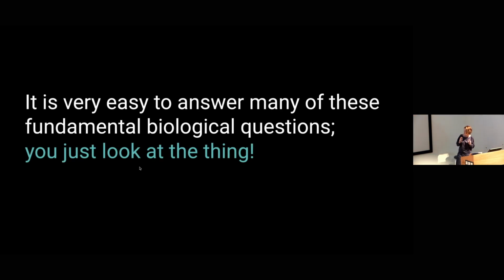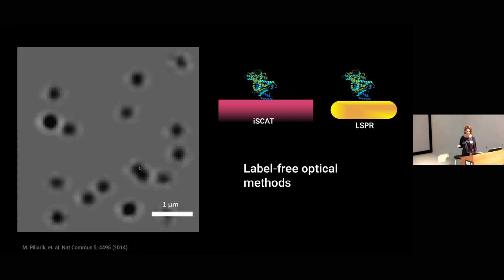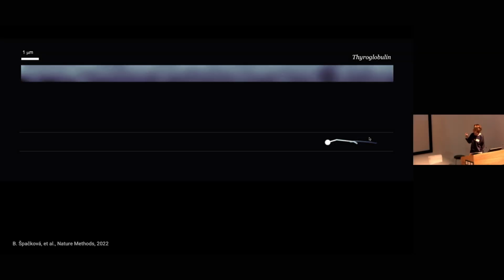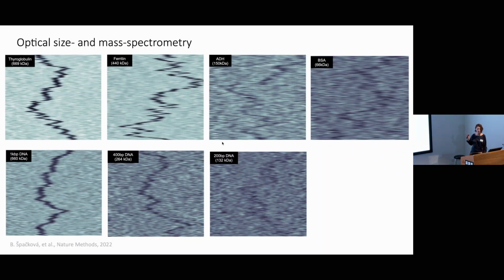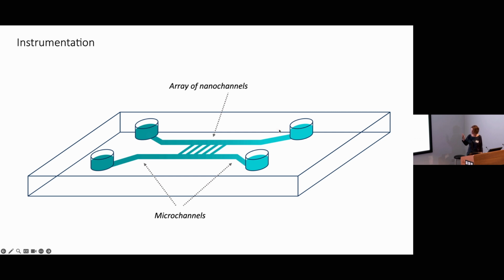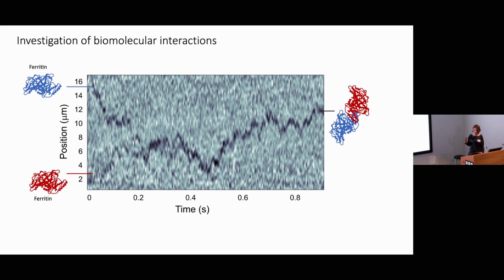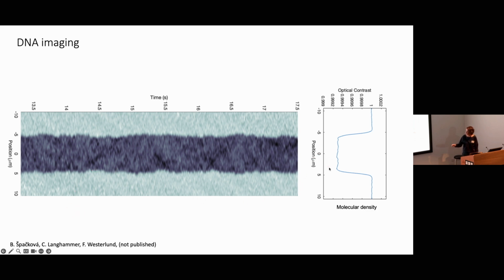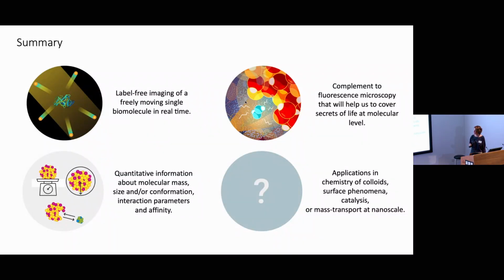Quantitative label-free imaging at the single molecule level - Barbora Špačková - NGBS2024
Quantitative label-free imaging at the single molecule level
Speaker: Dr Barbora Špačková, Institute of Physics, Prague, Czech Republic
Chair: Stephen McLaughlin, MRC Laboratory of Molecular Biology, UK
Co-Chair: Geoff Holdgate, AstraZeneca, UK

Barbora Špačková describes her work in developing a new technique for investigating biomolecules that seeks to overcome limitations of other methods.  Using dark field microscopy, she can image single biomolecules freely diffusing in a nanochannel through both changes in the scattering and interference of light.  This has enabled measurement of the mass via the optical contrast and the hydrodynamic radius from the diffusion rate. She highlights future developments that aim to quantitate conformation changes and bimolecular interactions.

You can find more about the Next Generation Biophysics Symposium 2024